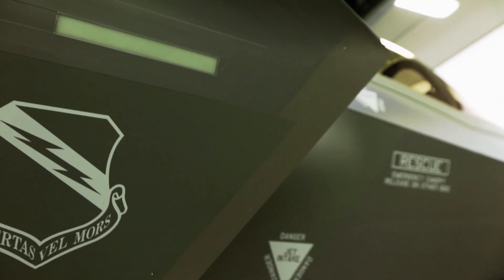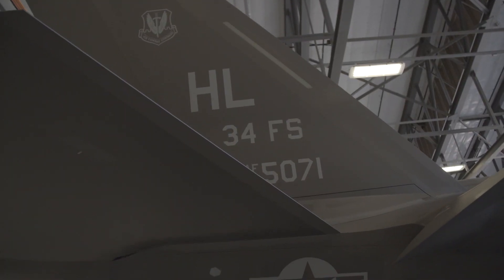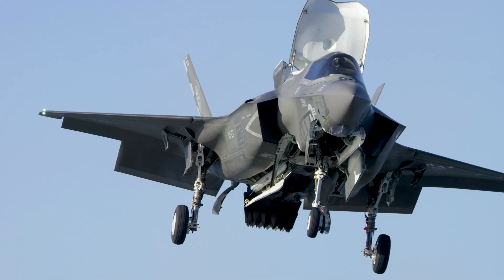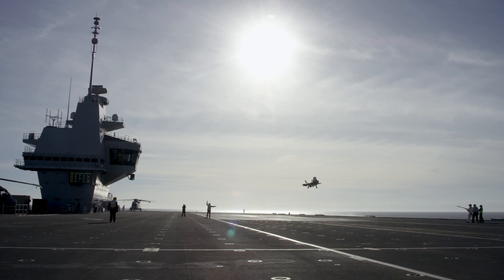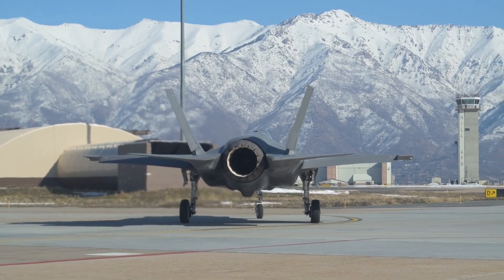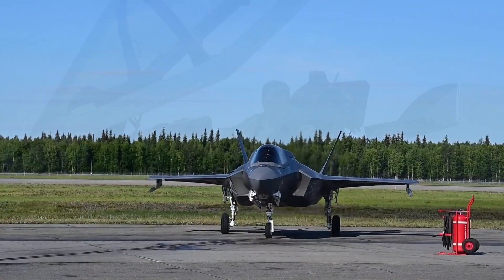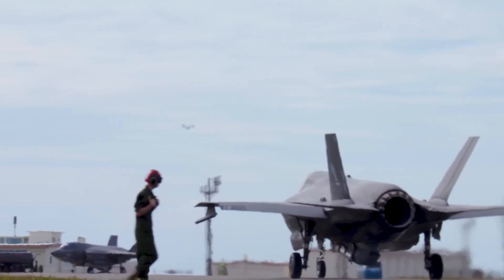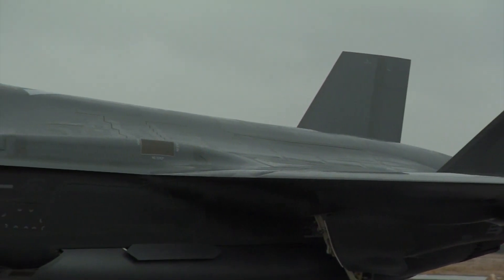Frightening: 25mm Cannon on Besieged F 35A Finally Effective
The 25mm automatic cannon nestled inside the F-35A variant of the Joint Strike Fighter is now deemed to be an effective weapon. For years, a host of issues had left these stealth fighters unable to shoot straight.

Problems with the 25mm cannon have also been a particularly notable talking point in the still-controversial debate over plans to supplant the venerable A-10 Warthog ground attack jet with the F-35A.

Russ Goemaere, a spokesperson for the F-35 Joint Program Office (JPO), provided The War Zone with an update on the F-35A's gun, which is formally designated the GAU-22/A, earlier this week. In the U.S. military, the F-35A is operated exclusively by the U.S. Air Force.